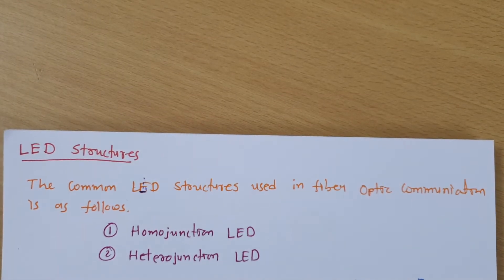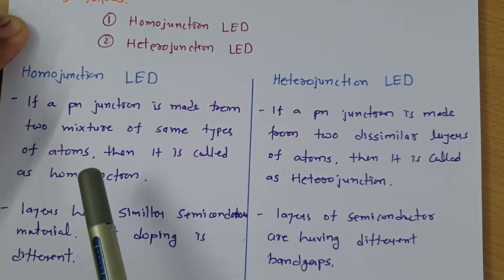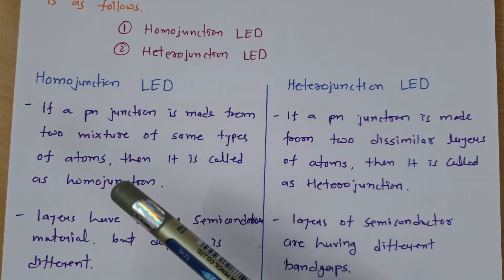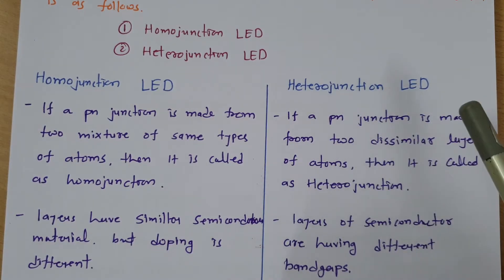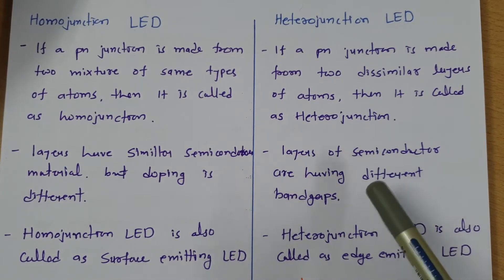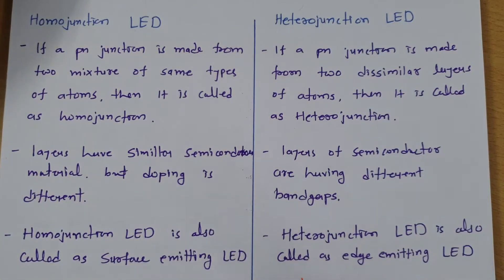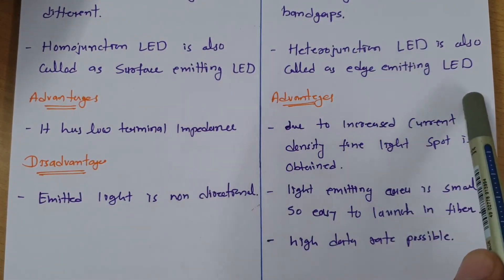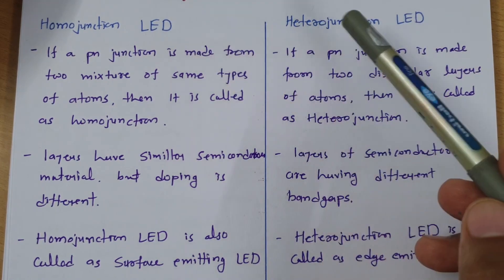LED Structures | Homo-junction LED & Hetro-junction LED | Optical Fiber Communication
LED Structures are covered with the following outlines.

0. Light Emitting Diode LED
1. LED Structures
2. Types of LED structure

here, i have covered two types of LED structure
a. Homo junction LED
b. Hetro junction LED